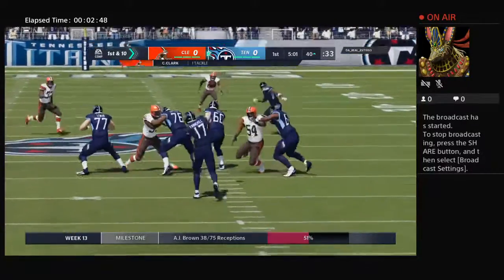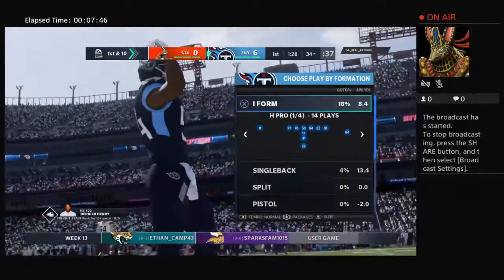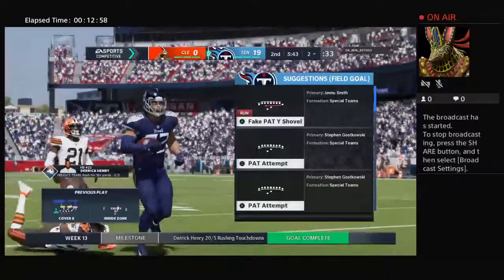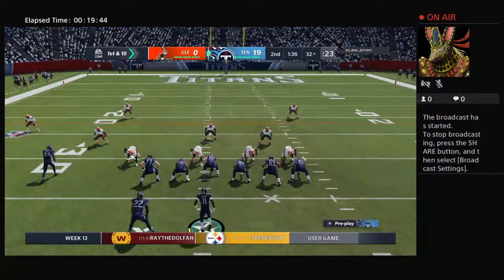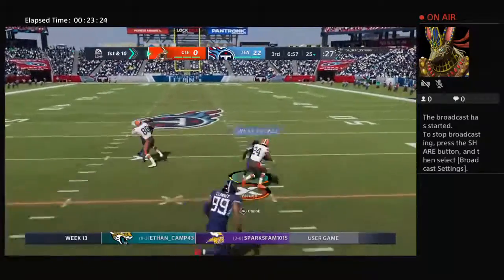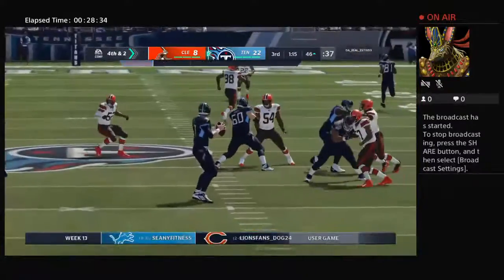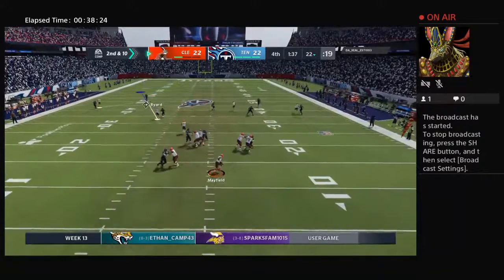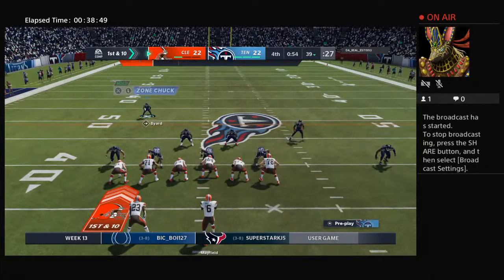killak1202's Live PS4 Broadcast